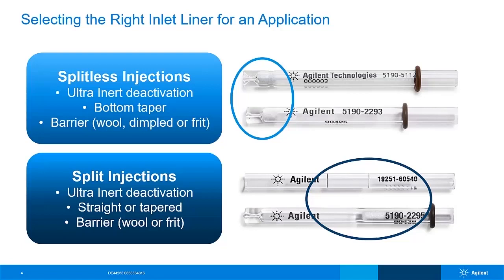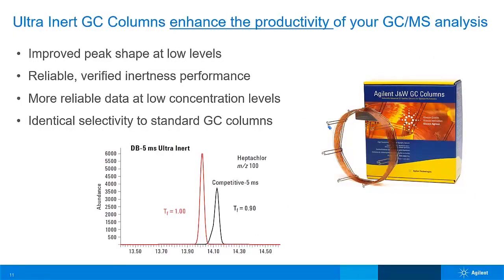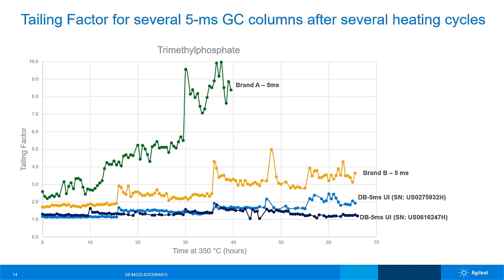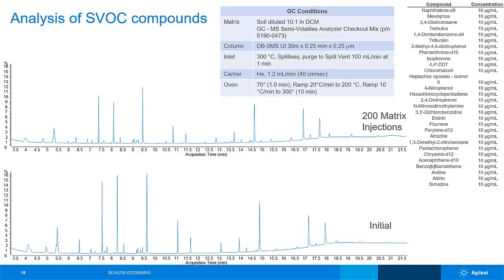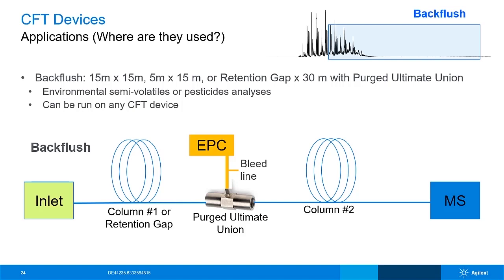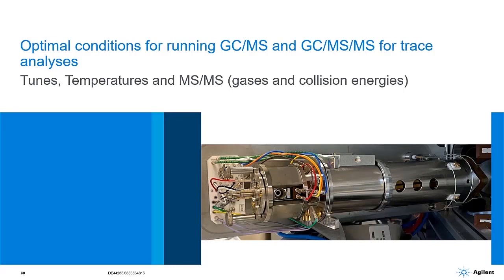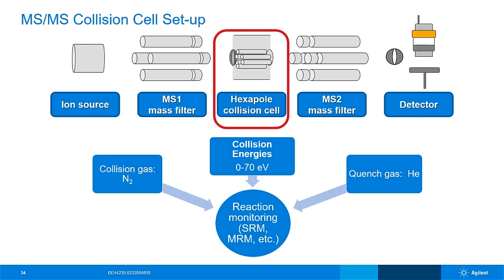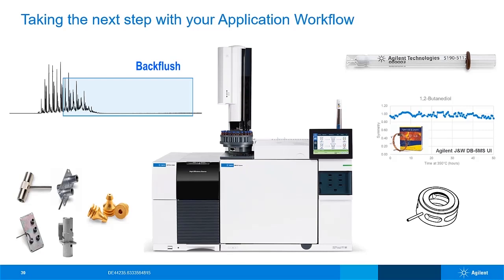Connecting Performance Improvement to Increased Production in GC/MS Analytical Workflows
This tutorial goes over some columns, liners and supplies that are critical to achieve optimal performance even for low-trace level analysis and deliver consistent reliable results.
There are next modules:
1. Selecting the Correct Liner
2. Choosing the Correct Column Technology to Maximize Productivity
3. Application Examples - DB-5ms Inert
4. Capillary Flow Technology Devices - Why, What, Where & How?
5. Optimal Conditions for Trace Analysis Using GC/MS and GC/MS/MS
By viewing this tutorial you will learn about minimizing downtime and maximizing lifetime and sensitivity with the best supplies, optimal conditions for running GC/MS and GC/MS/MS for trace analyses, selecting the right column type for your application.